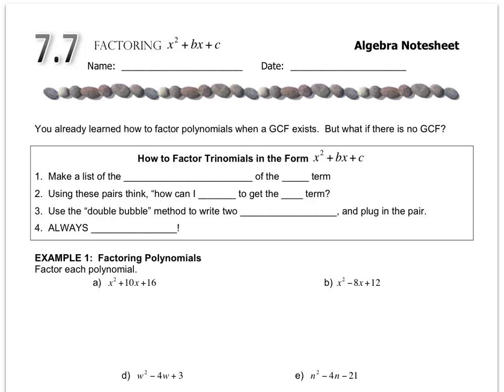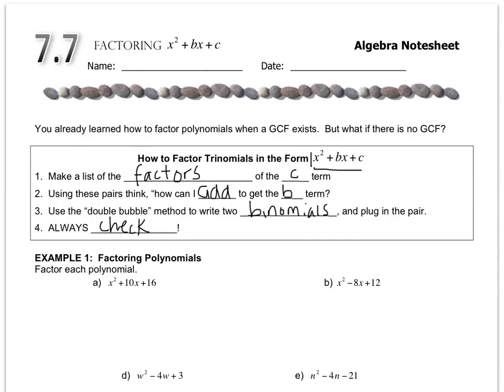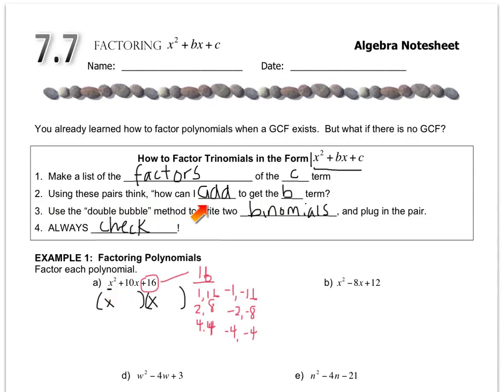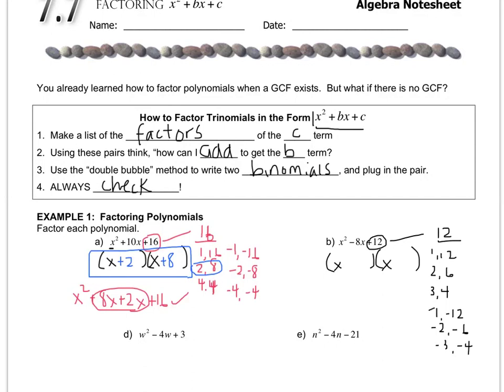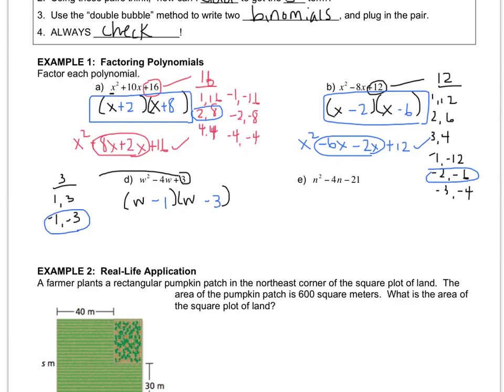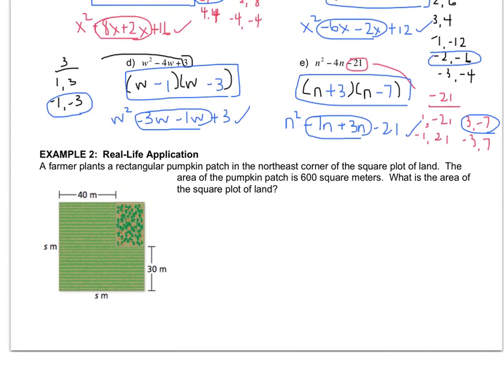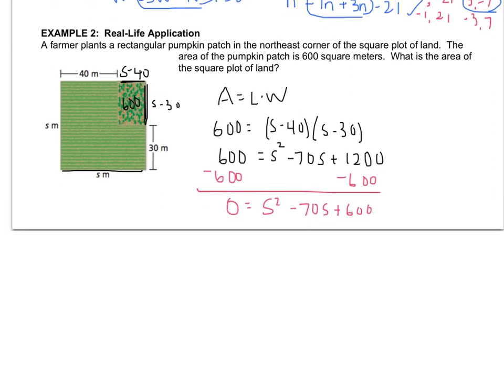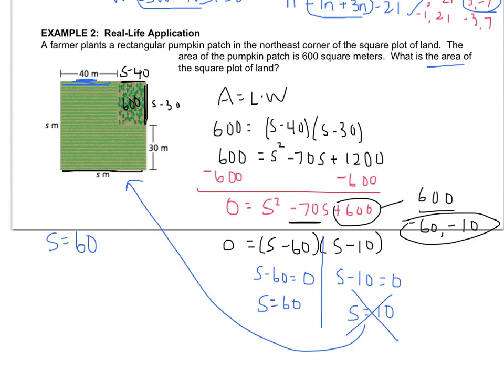Algebra - 7.7 Factoring x^2+bx+c